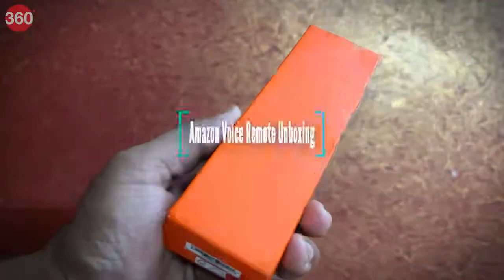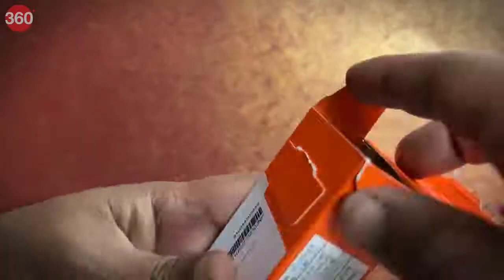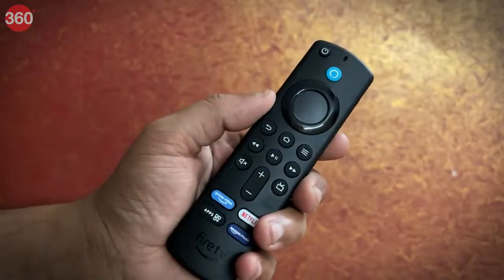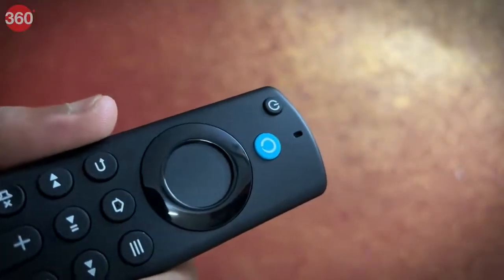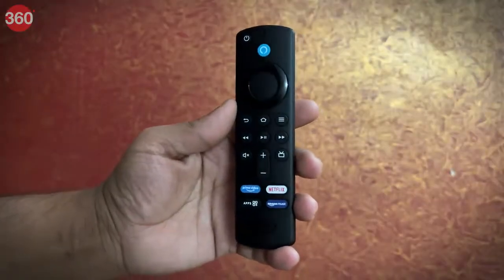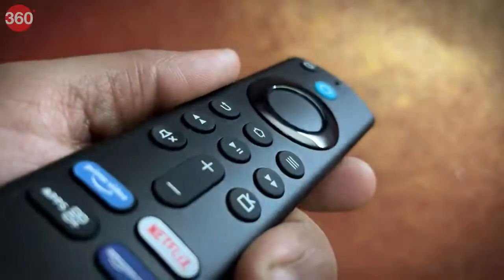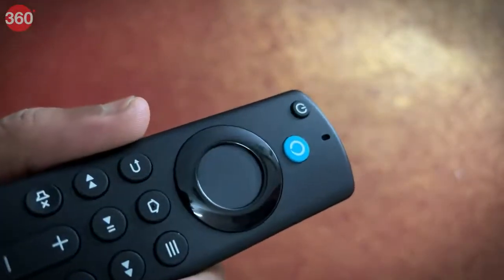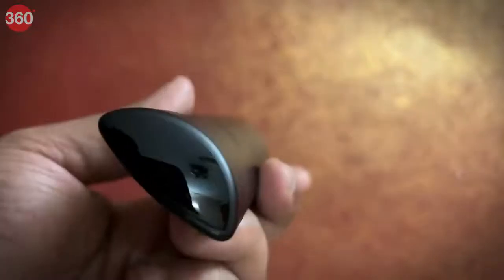✅Amazon fire tv stick lite | Alexa Voice Remote lite | Amazon fire tv stick lite HD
Hi.